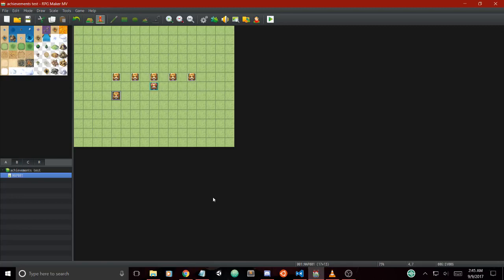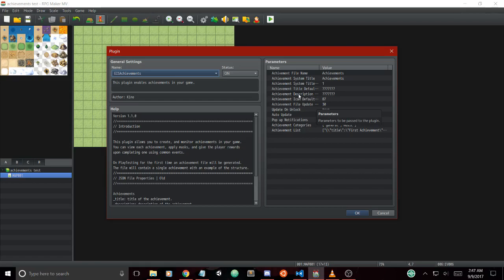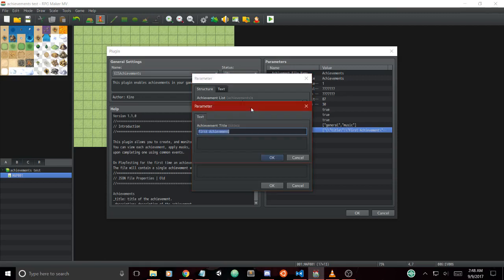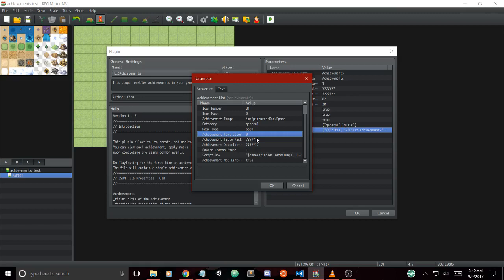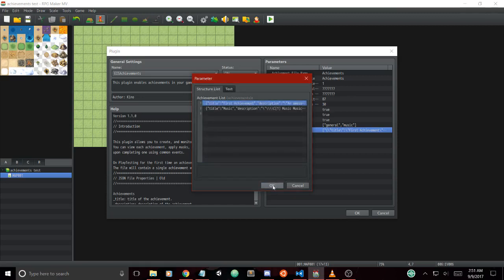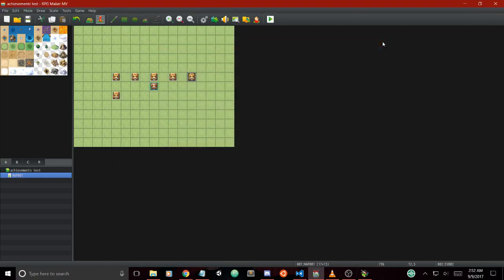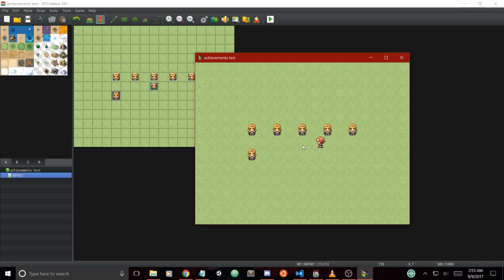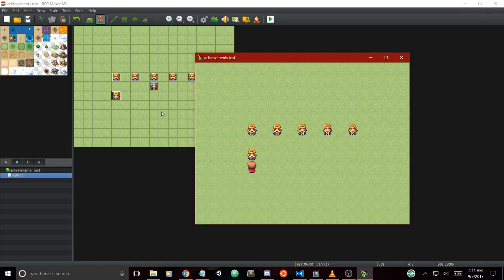EIS Achievements Tutorial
Endless Illusion Software is a website dedicated to creating tools to help game developers along with tutorials and information about game development topics in general. We create plugins for RPGMakerMV, tutorials on Node.js and RPGMakerMV, and much more.

Things are changing, and I'm trying to bring a better experience for everyone out there who values the plugins I create.

Sincerely,

--Kino

And to all of you out there happy game-making!
Check out other channels here below!